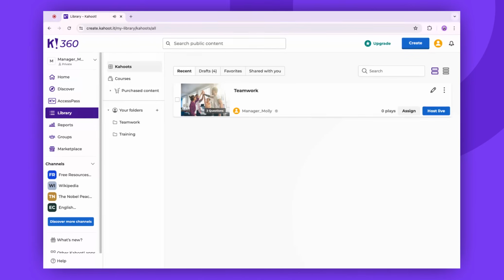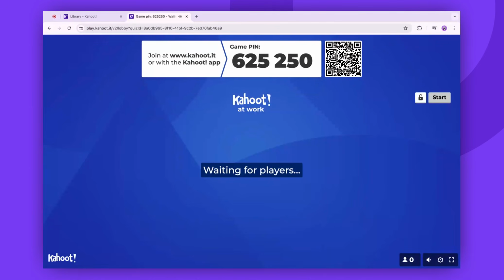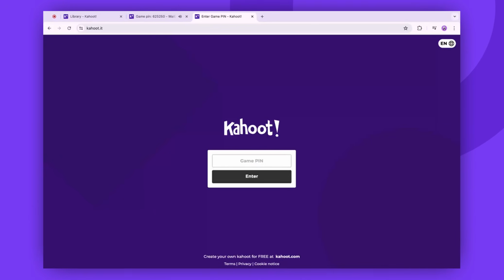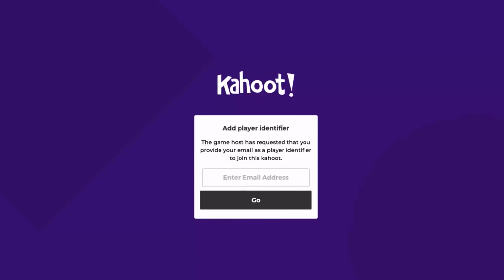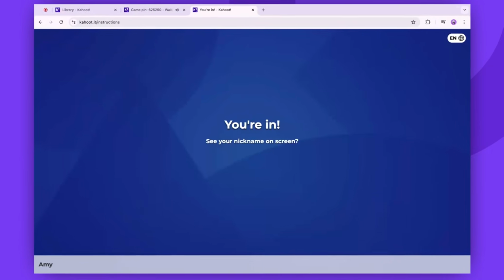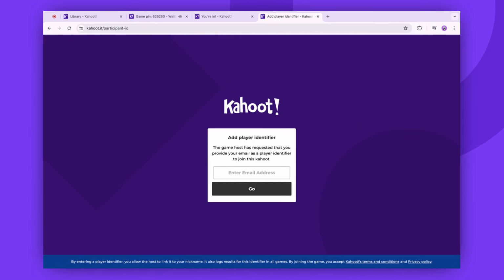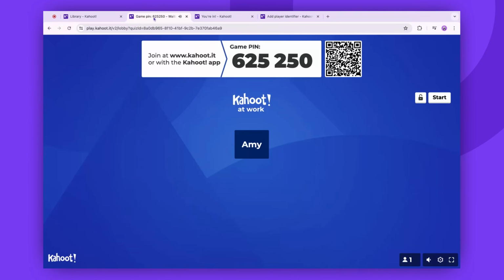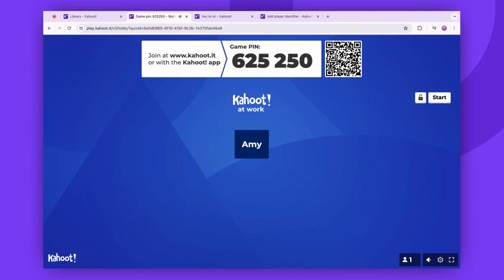How to join a Kahoot! game as a player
In this video, you'll learn how to join a kahoot.

Next steps:
to insert a PIN and join a kahoot.
to learn where you can find a PIN code.
to find more details regarding joining kahoots.